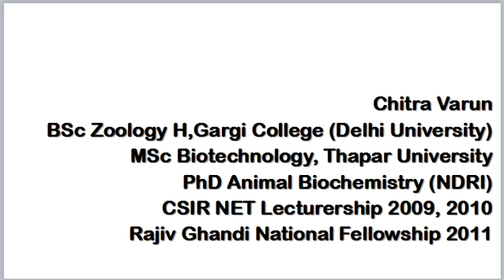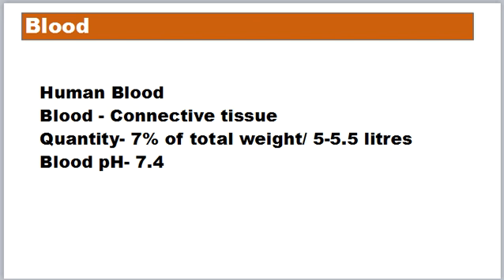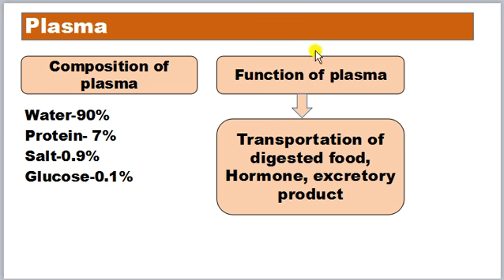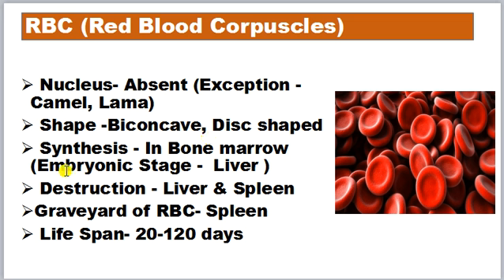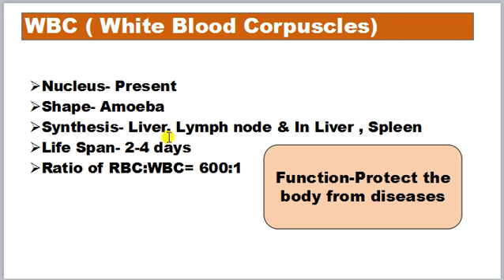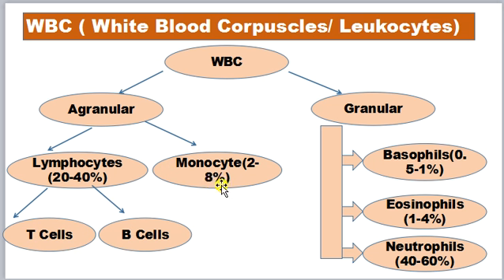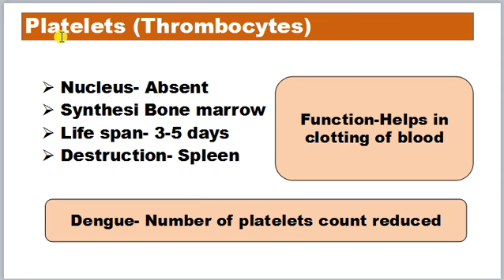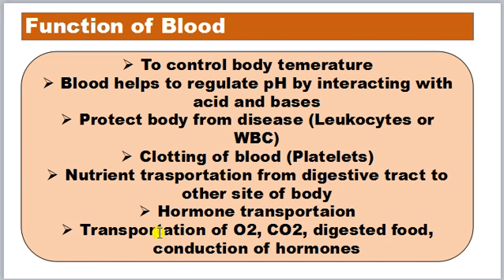Human Blood I Biology for All (NEET, UPSC, NDA, IFS, SSC, CDS, Railway.)